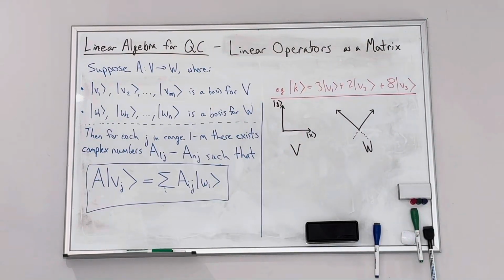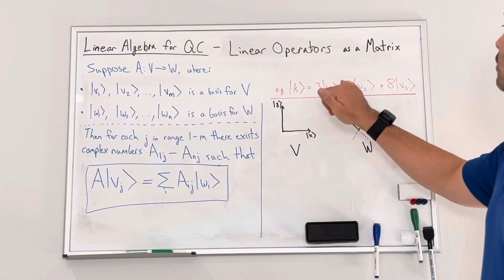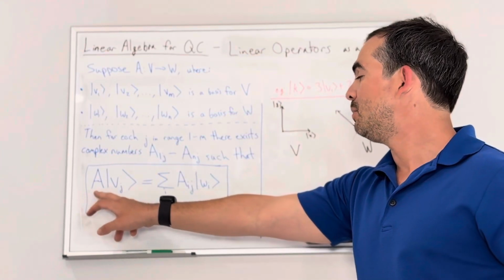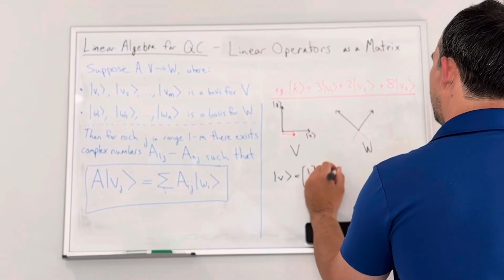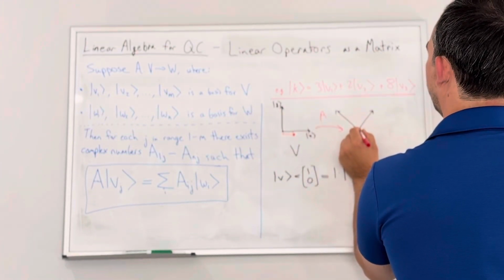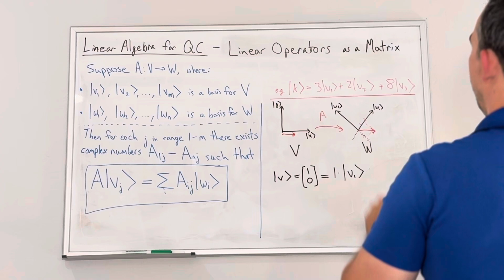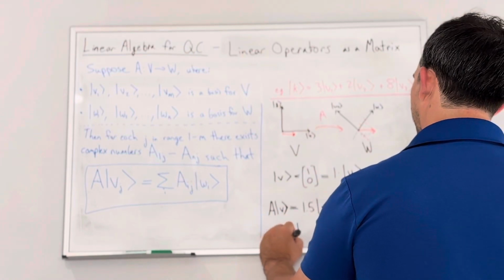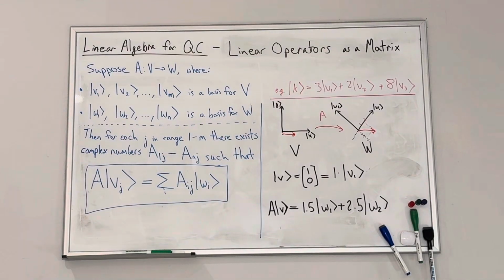Matrix Representation of Linear Operators - Linear Algebra for Quantum Computing